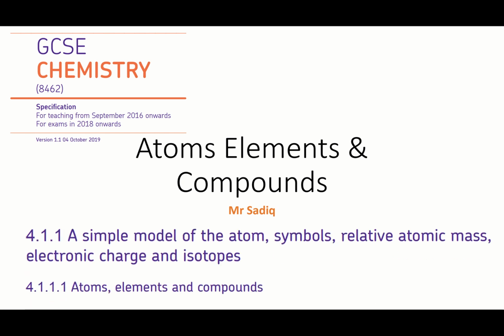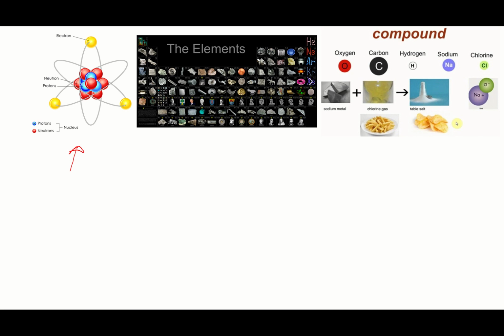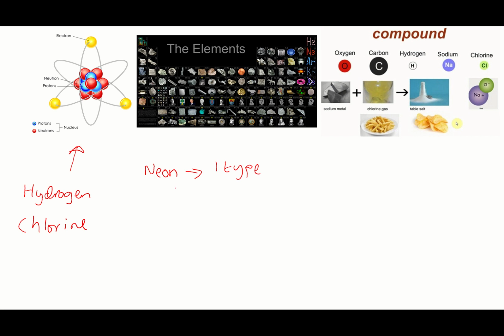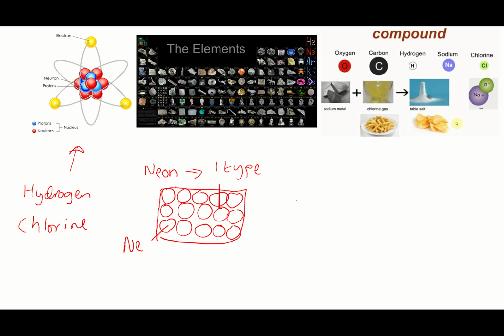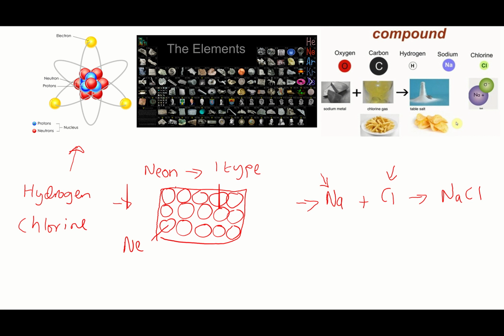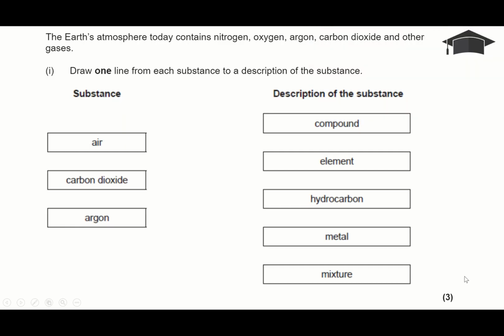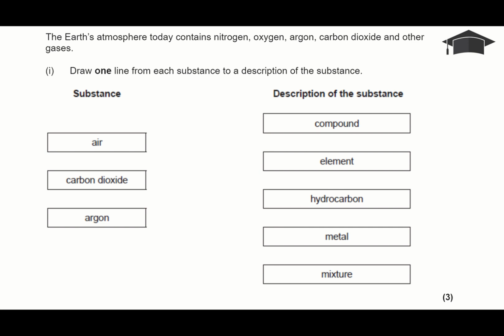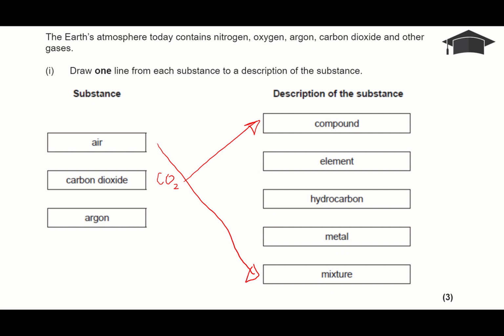Atoms Elements & Compounds AQA GCSE Chemistry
Atoms Elements and Compounds a description based on AQA Chemistry specification, explaining the difference between atom elements and compounds with examples.